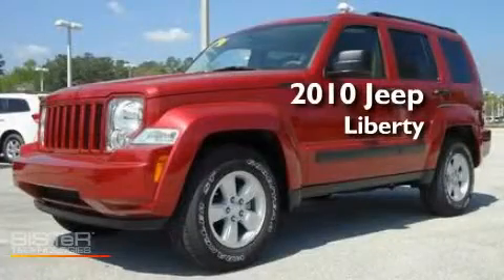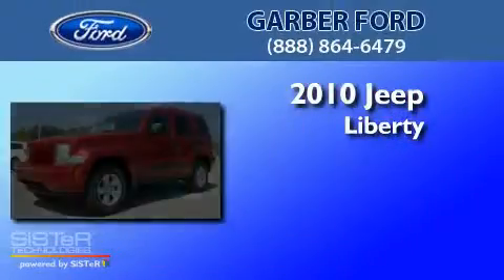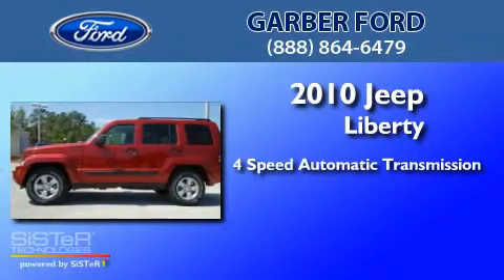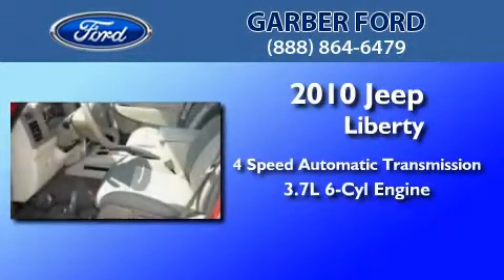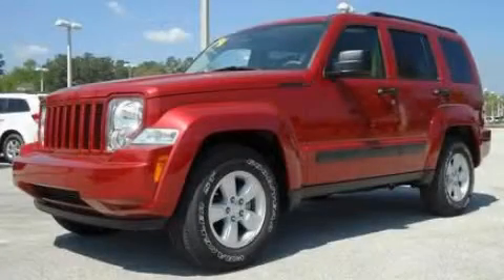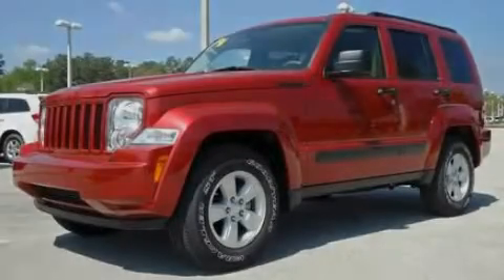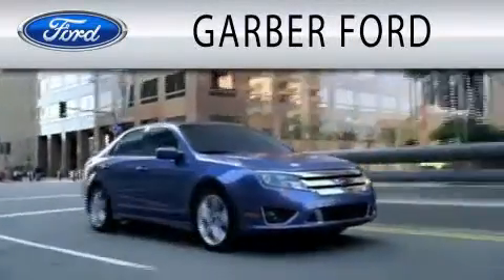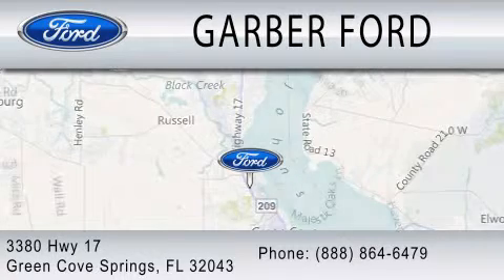2010 JEEP LIBERTY FL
Year : 2010
 Make : JEEP
 Model : LIBERTY
 Engine : 3.7L V6
 Trans . : AUTO 4SPD
 Exterior : RED
 Miles : 1,041
 Interior : PASTEL PEBBLE BEIGE
 Stock : AW117851